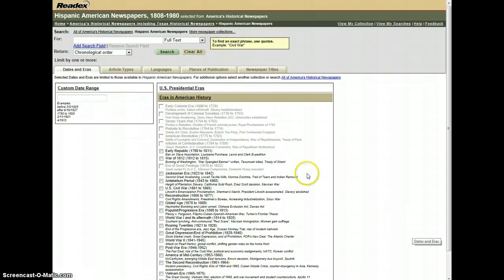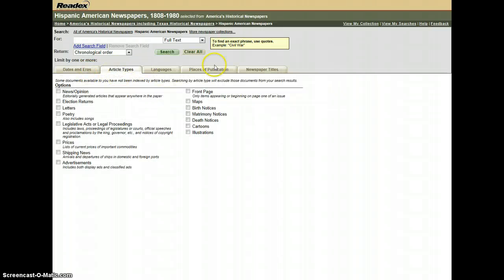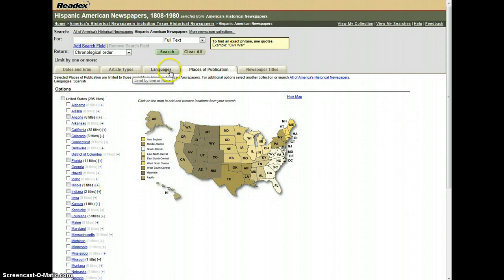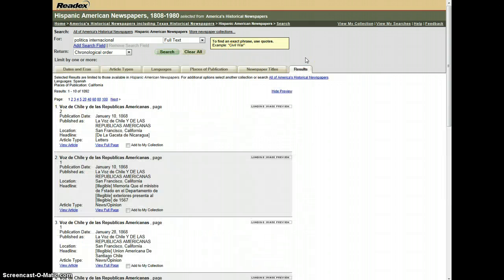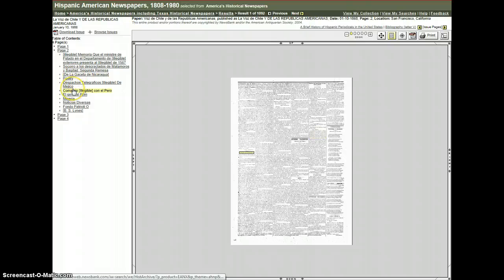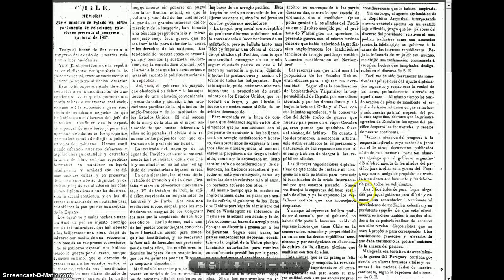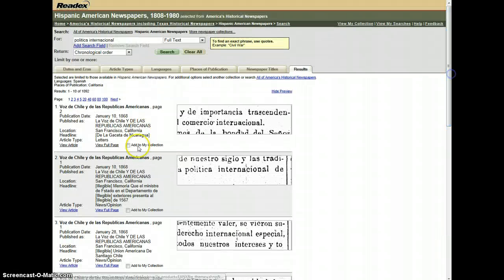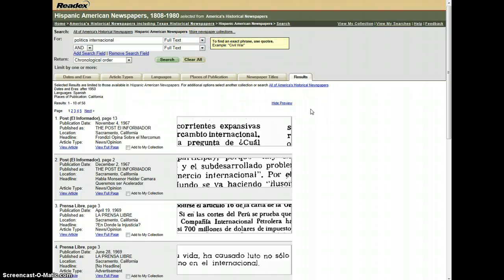Intro to Searching Hispanic Americans Newspapers